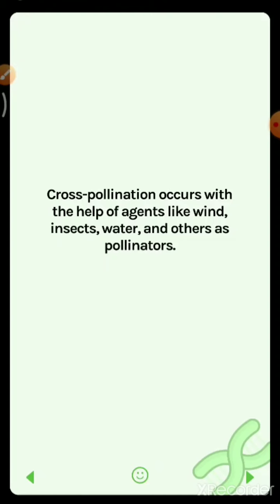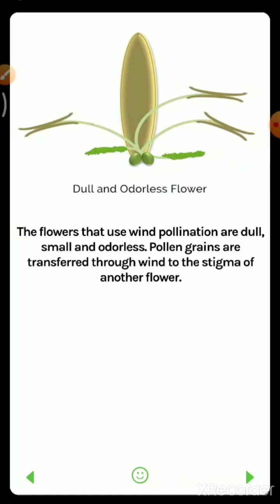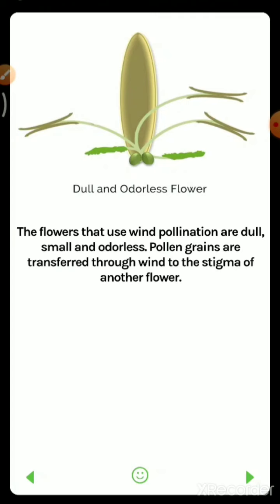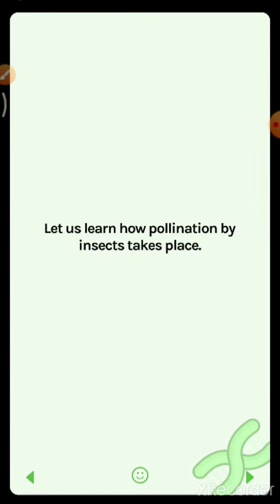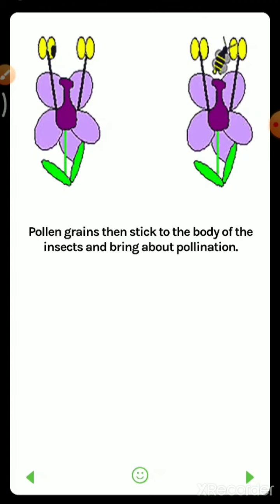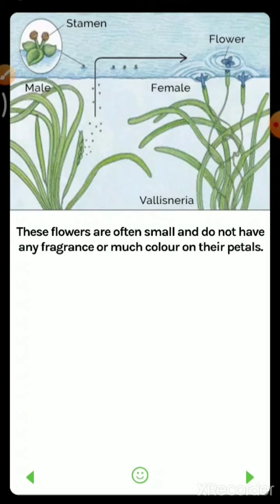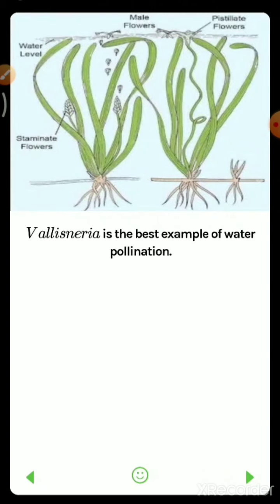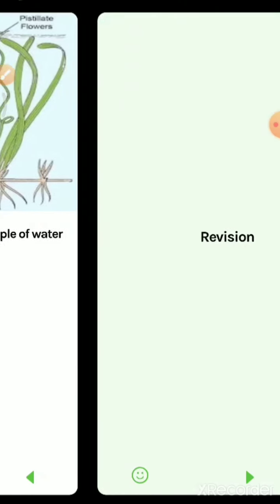Std 6 Biology 09 08 2020